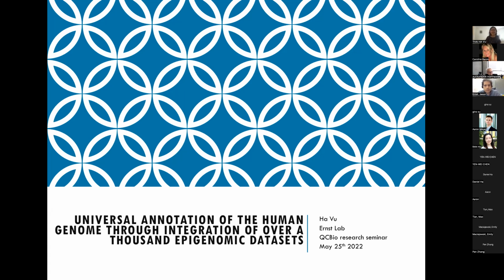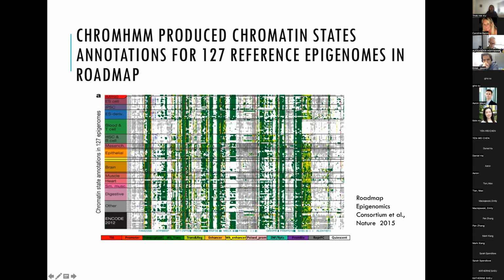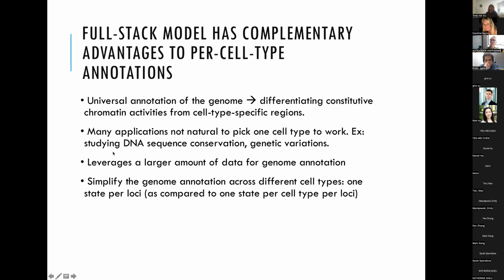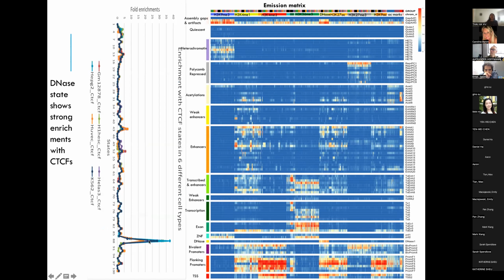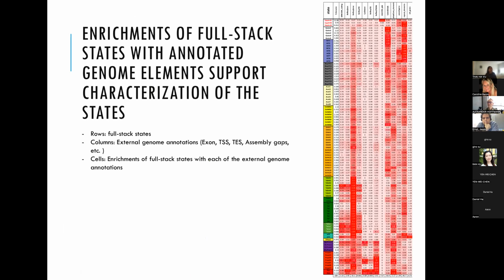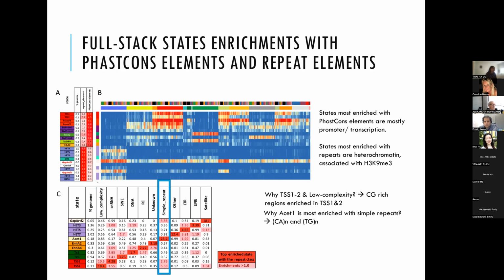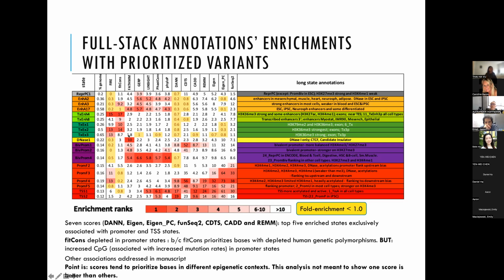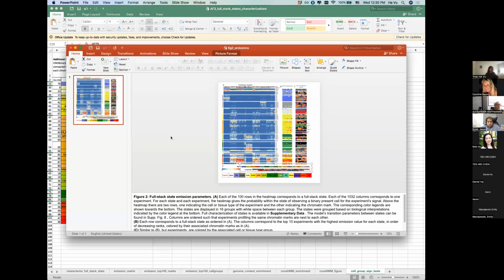Ha Vu (Ernst), Graduate Student in Bioinformatics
“Universal annotation of thehuman genome throughintegration of over a thousand epigenomic datasets.”
UCLA QCBio Spring 2022 Research Seminars.